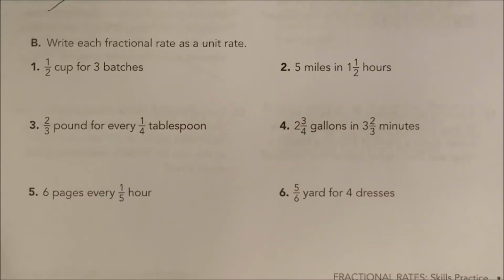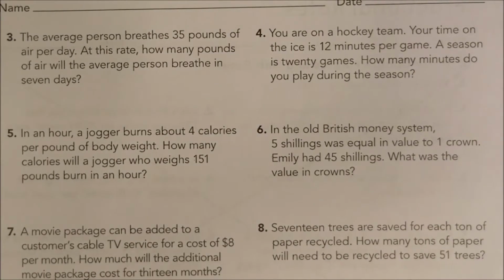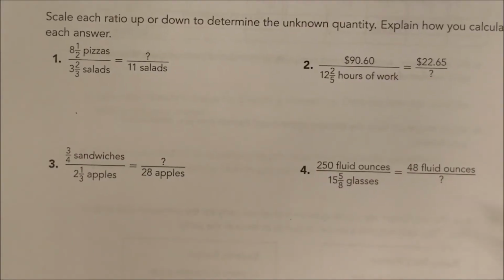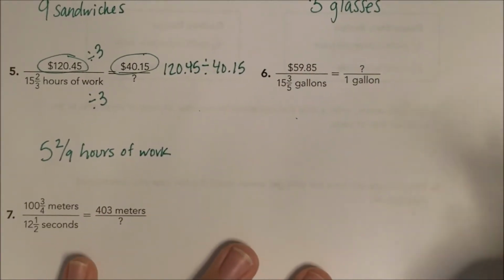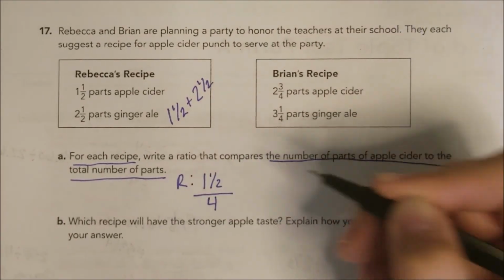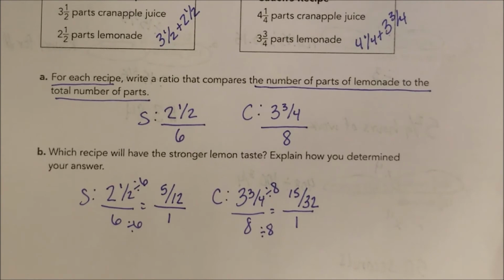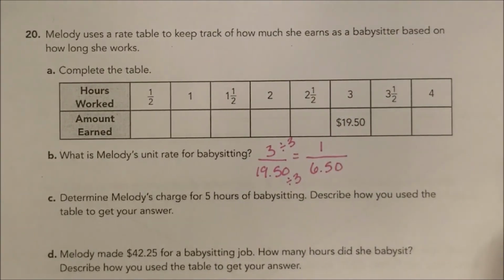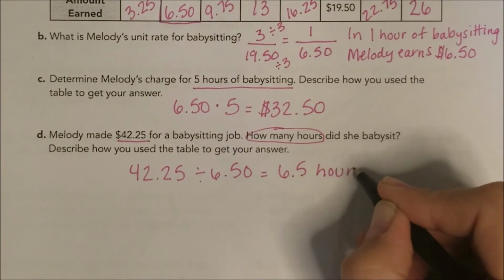Skills Practice M1 T2